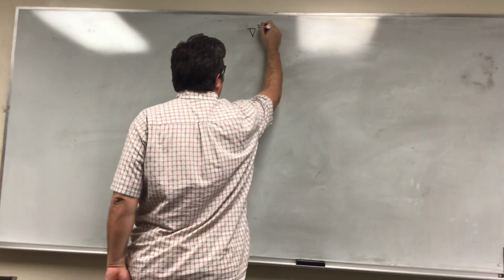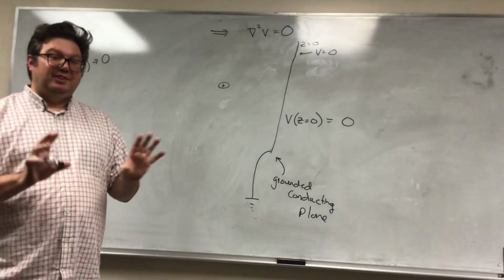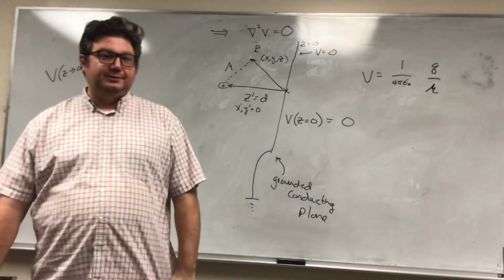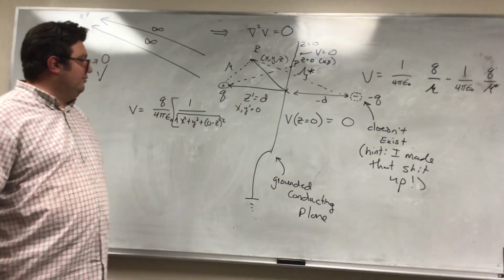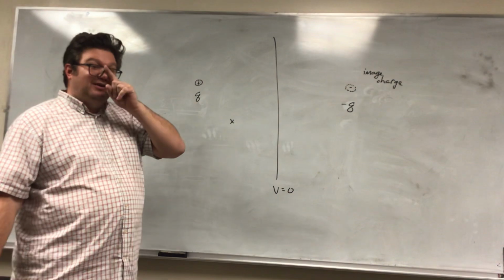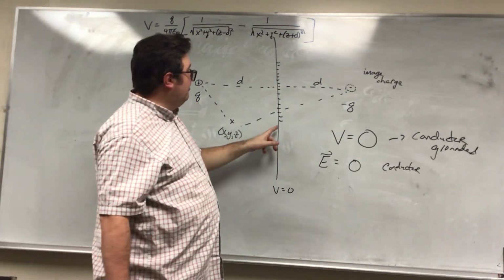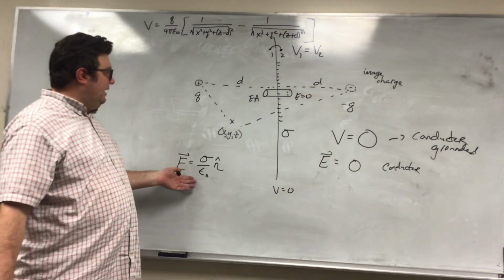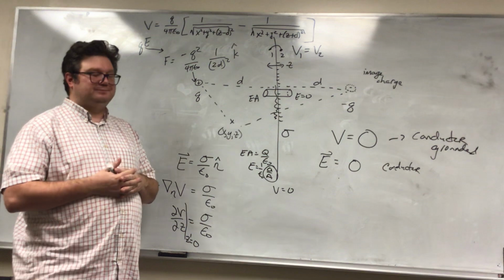Method of images